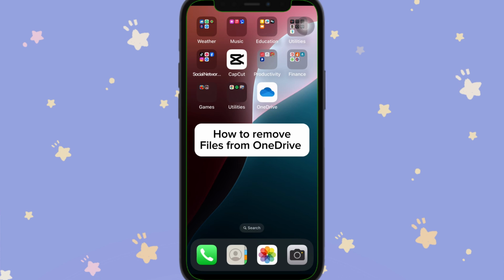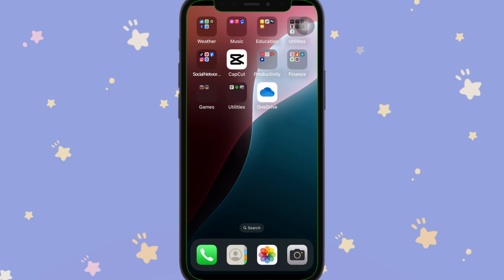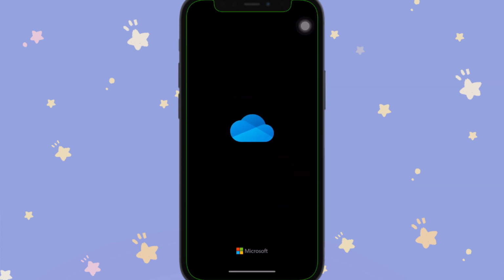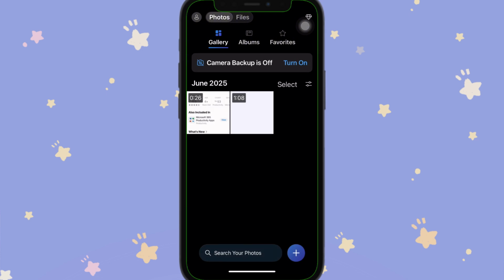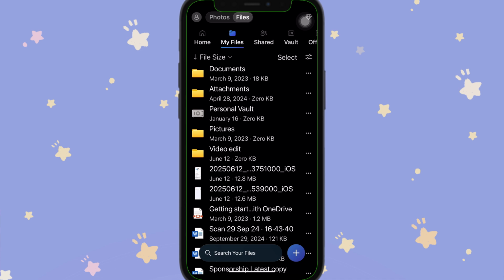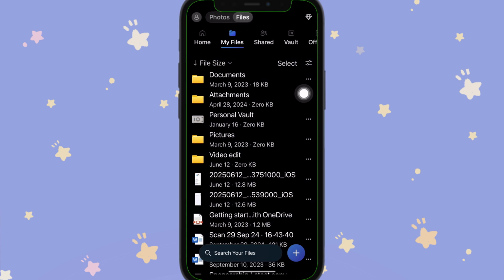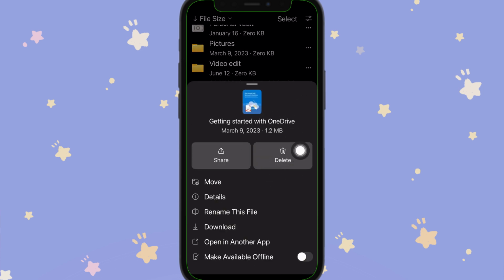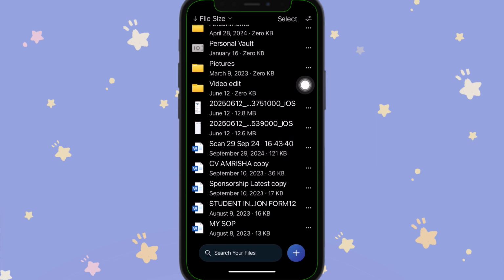How to Remove Files from Onedrive 2025?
Looking to remove files from OneDrive? This easy-to-follow tutorial will show you exactly how to delete files and folders from your OneDrive account. We’ll guide you through the key steps to free up space and keep your cloud storage organized.

👉 Learn how to remove files using the OneDrive app and web version, manage your Recycle Bin, and permanently delete content. With just a few clicks, you can keep your OneDrive clean and clutter-free.

🎬 Watch till the end to make the most of your OneDrive storage!